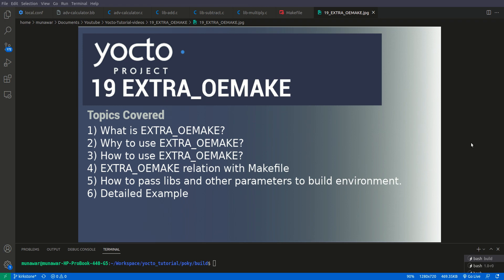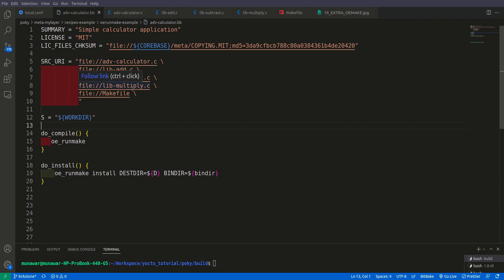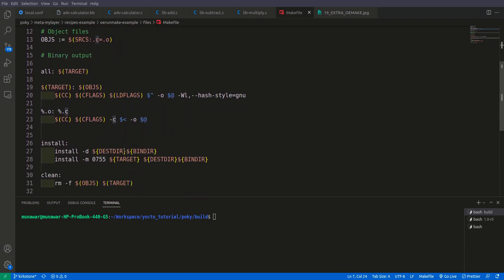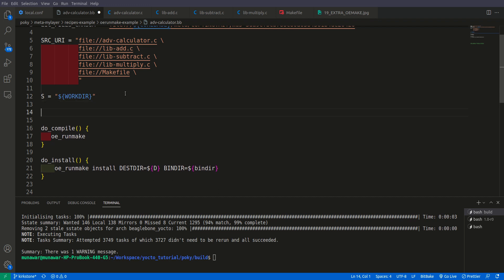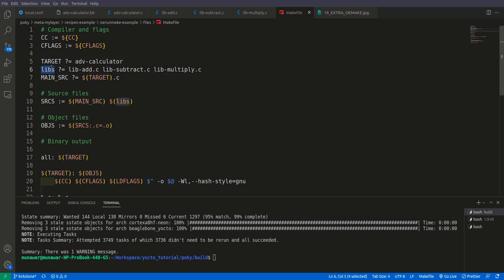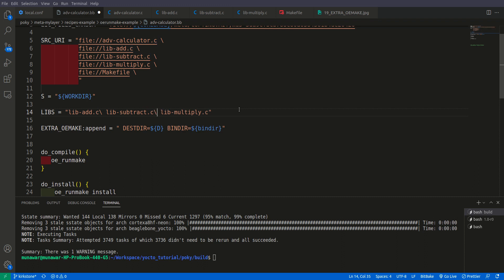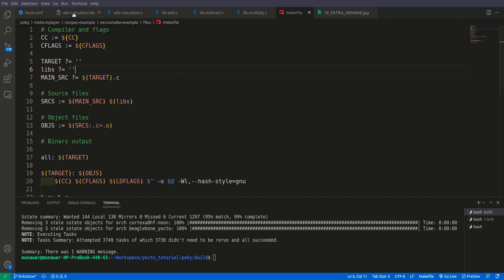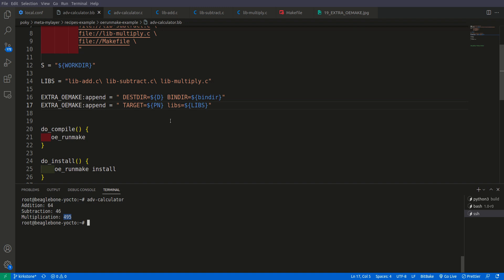Yocto Tutorial - 19 Customizing Builds with EXTRA_OEMAKE | Passing Additional Parameters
EXTRA_OEMAKE variable is used within Yocto recipe files (.bb or .bbappend files) to customize the build process of a specific software component or package. It allows you to pass additional arguments to the make command used during the compilation of the software.

- **Customization**: It allows you to customize the build process for a specific recipe by passing extra build flags or arguments to the make command. This can be helpful for tailoring the build to your specific requirements.
- **Optimization**: You can use `EXTRA_OEMAKE` to control compiler flags, optimization levels, or other build parameters, which can be crucial for optimizing the performance or resource usage of your software.
- **Debugging**: `EXTRA_OEMAKE` is useful for adding debugging information to your build. You can include debugging symbols or enable other debugging features to aid in troubleshooting issues.
- **Dependency Management**: It can help manage dependencies or include additional files or libraries needed during the build process.
- **Portability**: `EXTRA_OEMAKE` can make your recipes more portable by allowing you to specify build settings that are specific to your target architecture or platform.